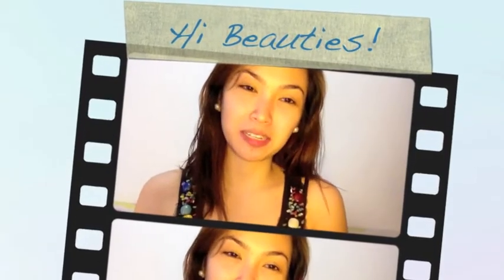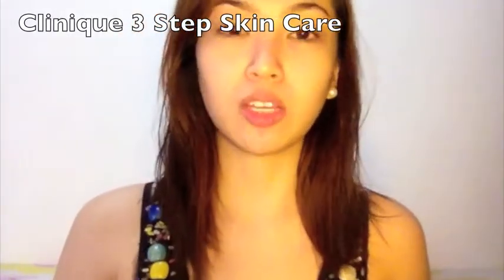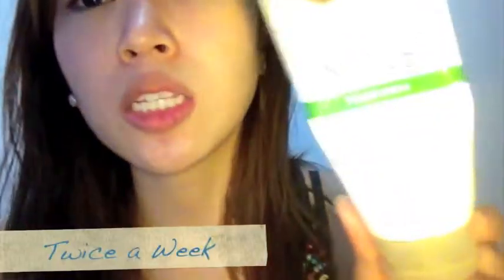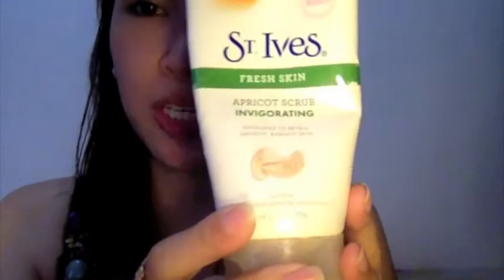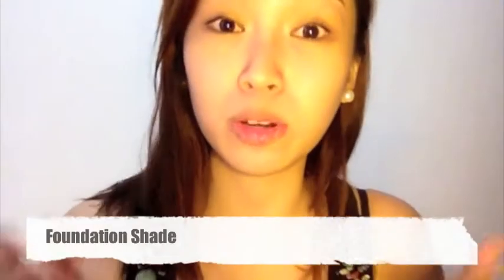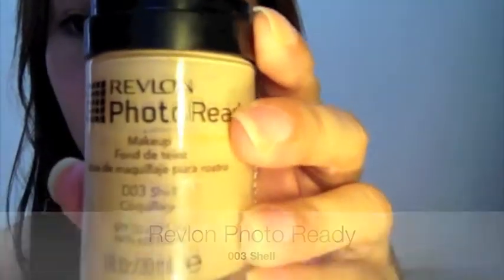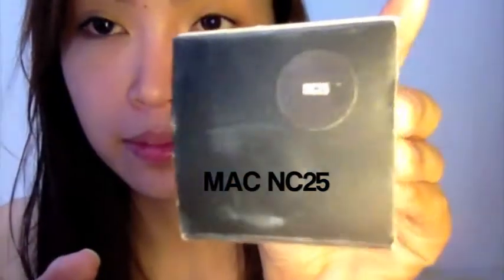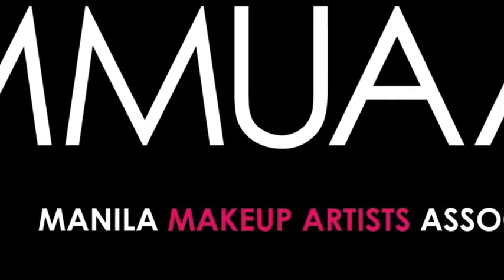Vlog1 Skin Care Regimen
Hi Beauties this is my first VLOG, I am excited and tense so please be forgiving to the errors I made. =)

Vhalerie Sahagun
23 this coming July 17
Member of Manila Make Up Artist Association (MMUAA)

Skin Care Regimen:
Clinique's 3 Step Skin Care for Dry Combination
Twice a week exfoliation- St. Ives brand

I have fair skin with yellow undertone

Foundation Shades
003 Shell - Revlon PhotoReady
05 Neutral - Clinique Even Better
NC25 - MAC